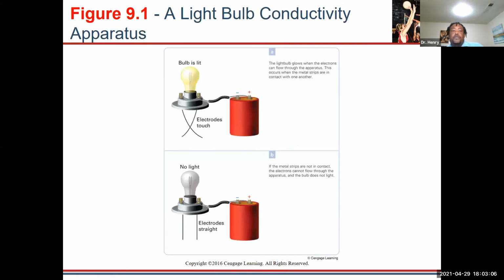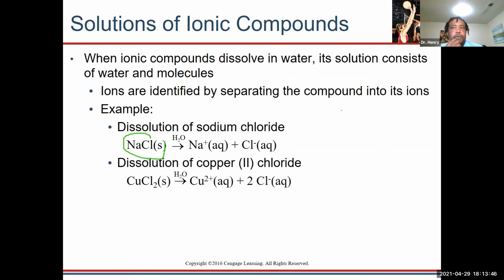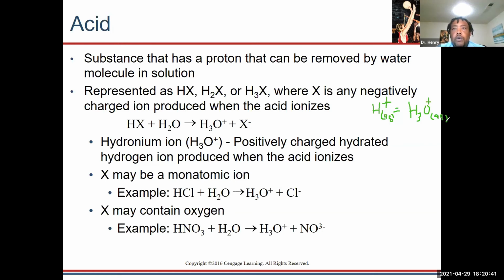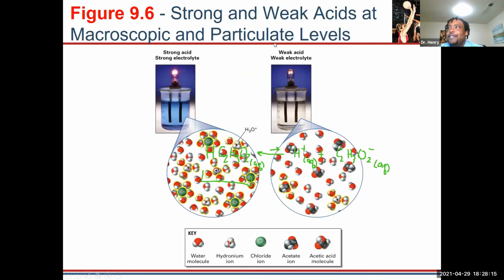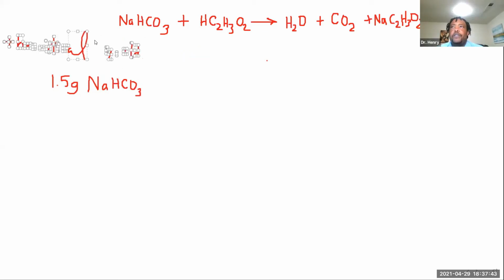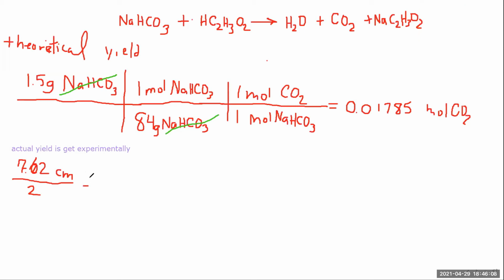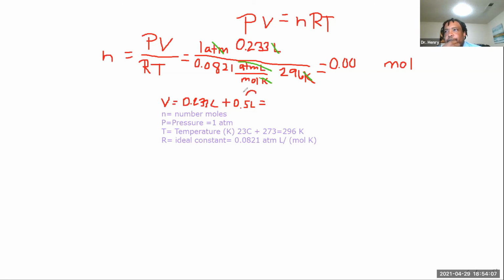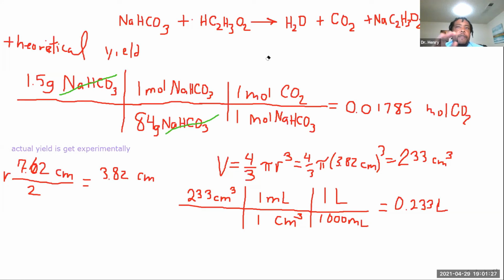Chapter 9: Chemical Change Evening Lecture (CHEM-002A/22)